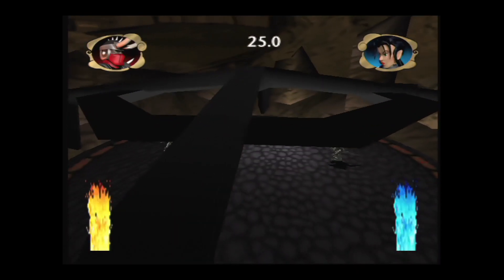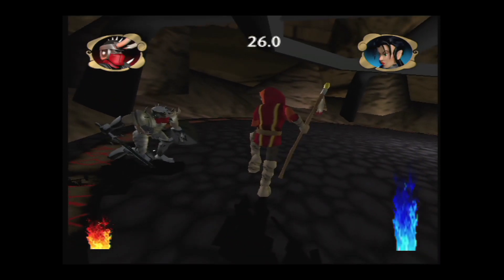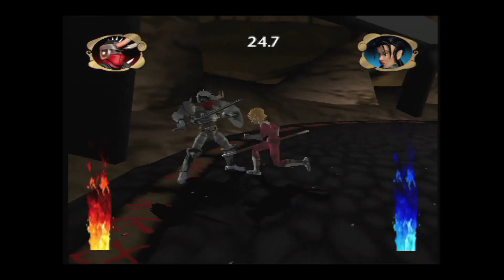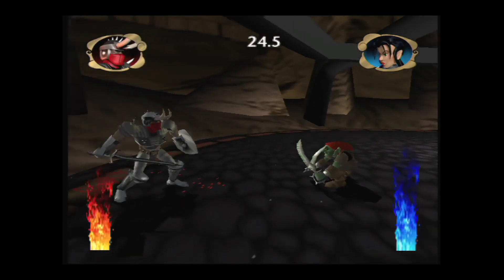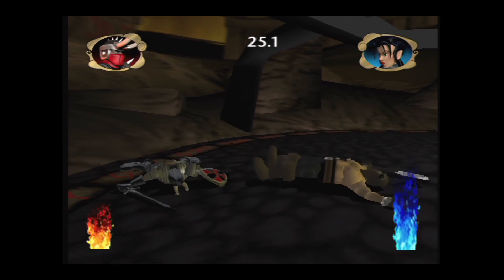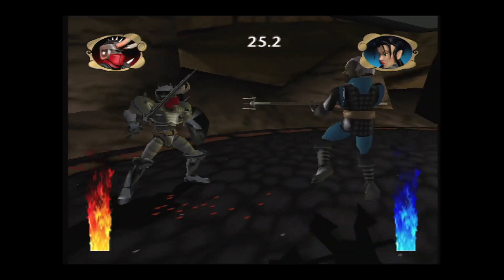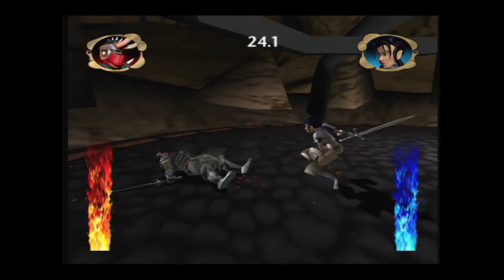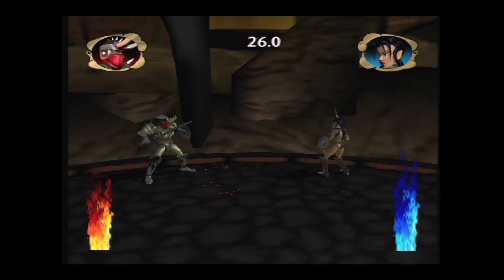Ironblood - 3DO M2 - Video Game Esoterica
So now you know what .IMAGE file I was compiling :)

Please note : At this point in time I am unable to release the files for Ironblood. If/when I gain permission to do so I will release the executables to the community with no strings attached. Please be patient and don't drive me too nuts asking for the files ;)

Here is Ironblood! A M2 alpha/beta of a planned fighting game that was shown off in Edge and Next Generation magazine in the run up to the M2's potential release!

The game ultimately landed on the PS1 and was reviewed horribly, but here you can see what Ironblood was truly meant to be!

Enjoy! If you want to see the characters I didn't feature, just let me know :)

You can check us out at Instagram @ChicagoGameCollector

VGE